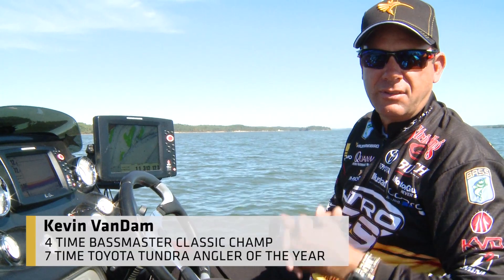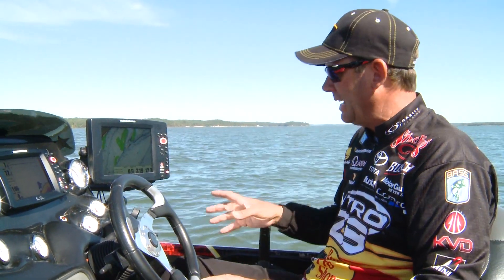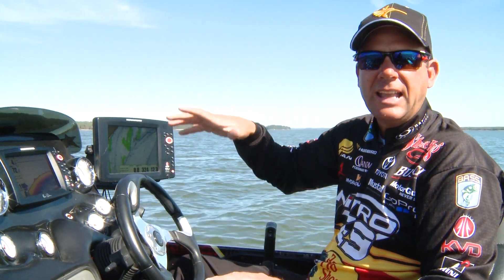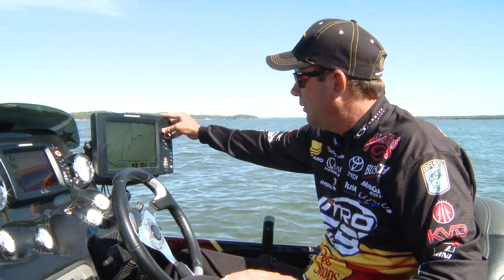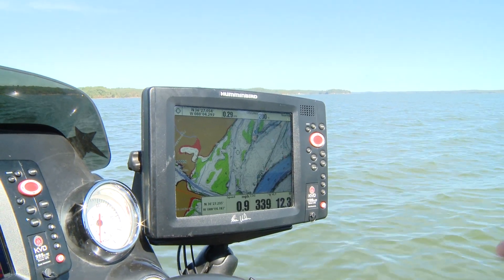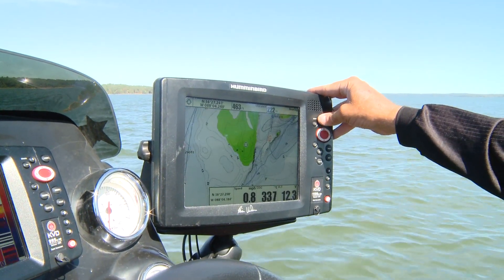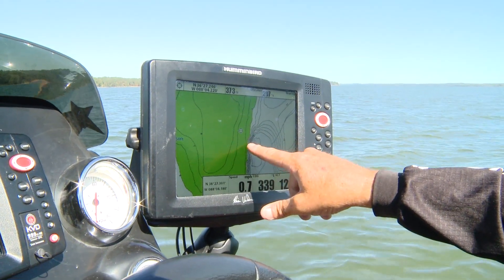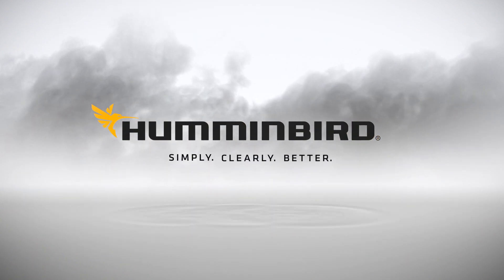KVD talks LakeMaster on Kentucky Lake